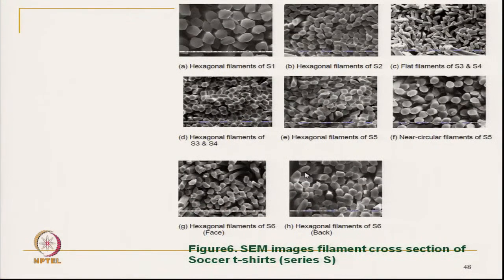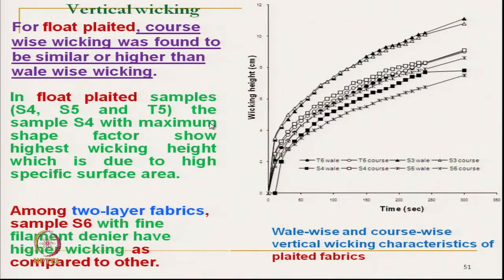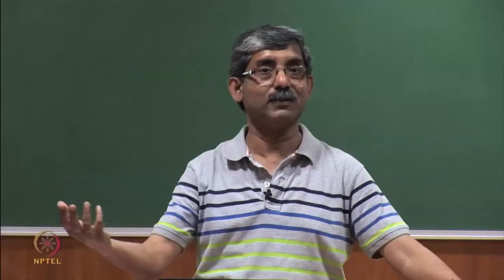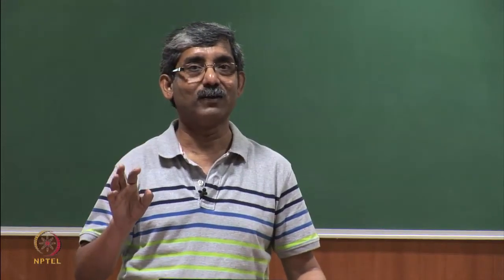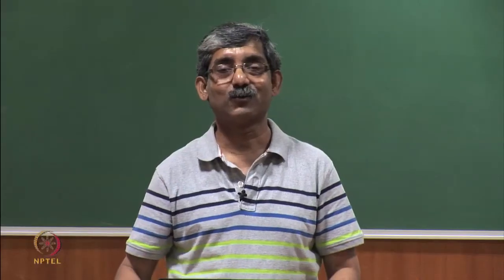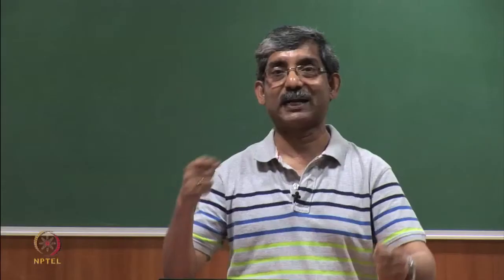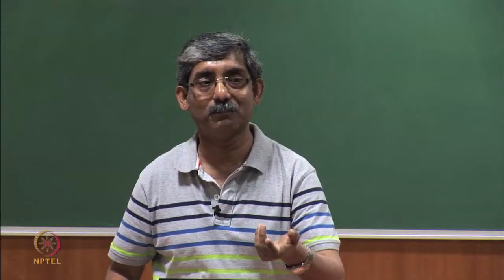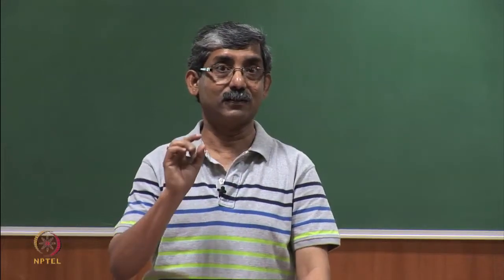Moisture Transmission & Clothing Comfort (Contd..)